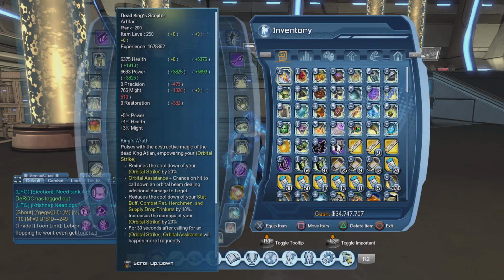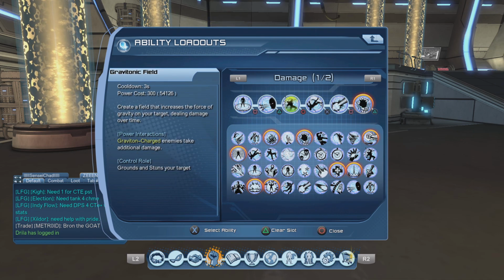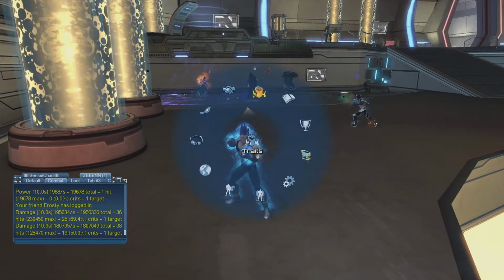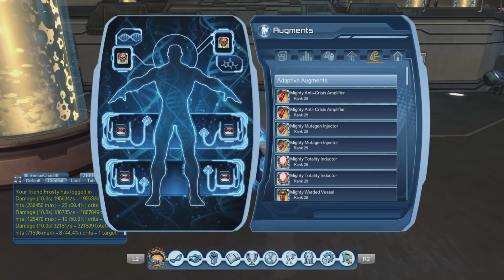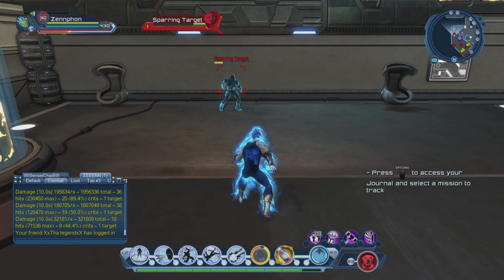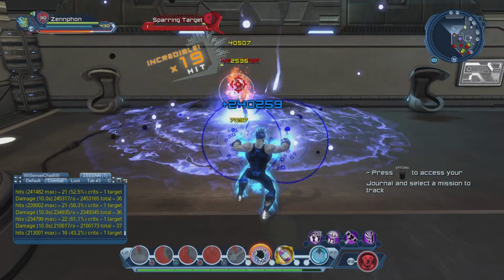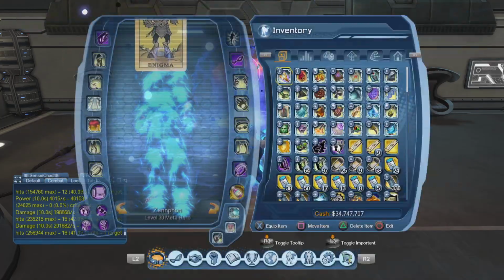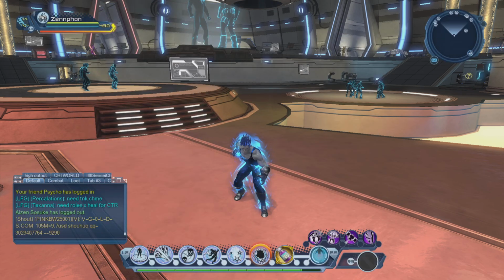DCUO OP Quantum might dps Loadouts aoe/single